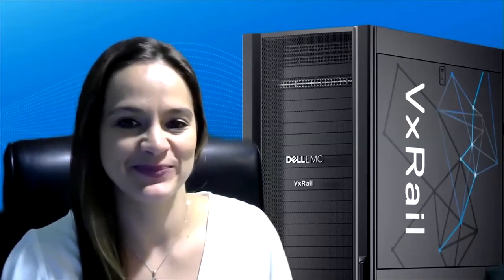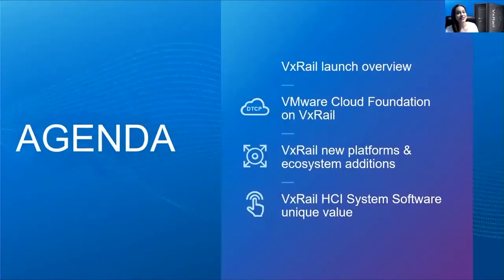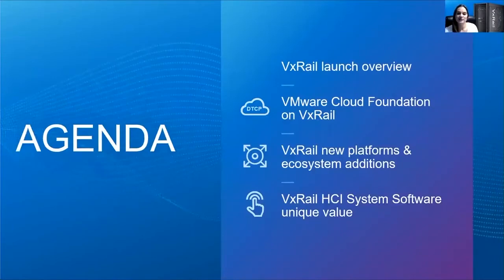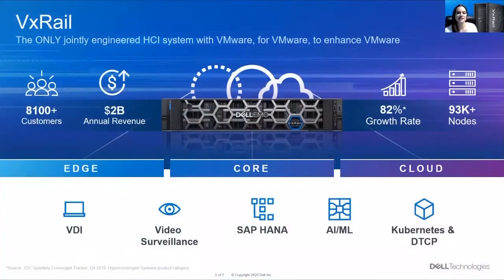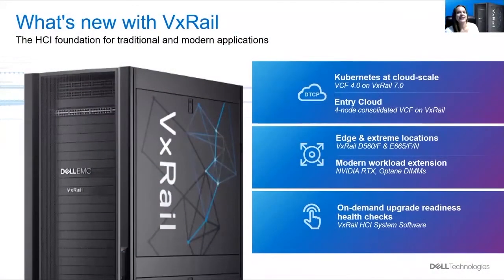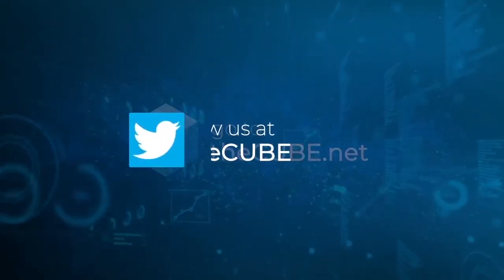VxRail Taking HCI to Extremes, Dell Technologies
Launch video for the updates to Dell Technologies VxRail family of products. theCUBE host Stu Miniman along with Dell Technologies Jon Siegal and Chad Dunn provide commentary on the announcement video presented by Shannon Champion.